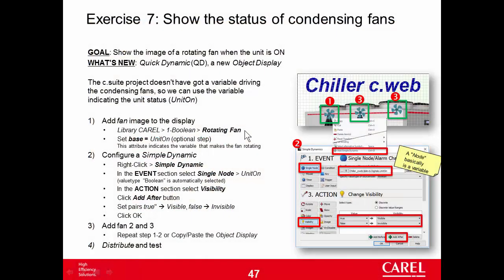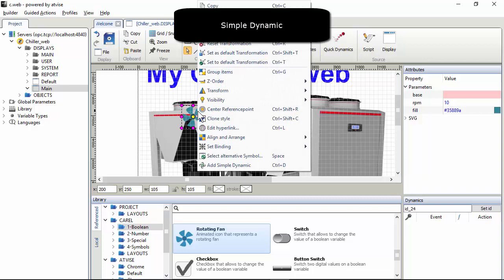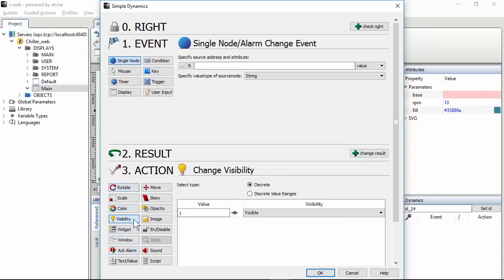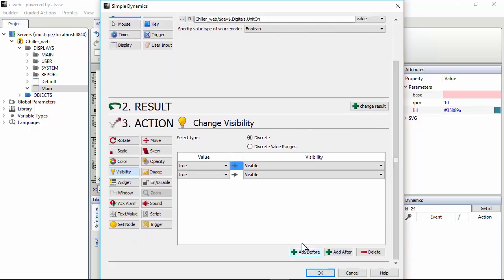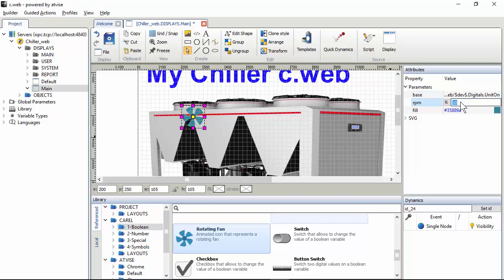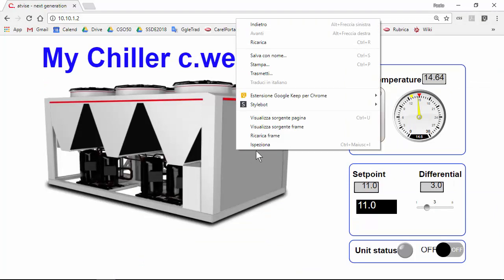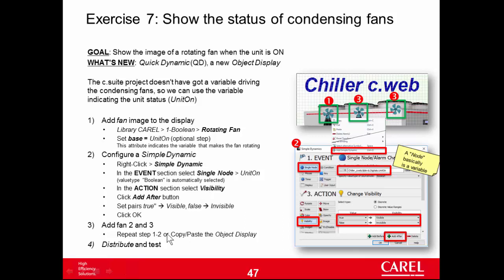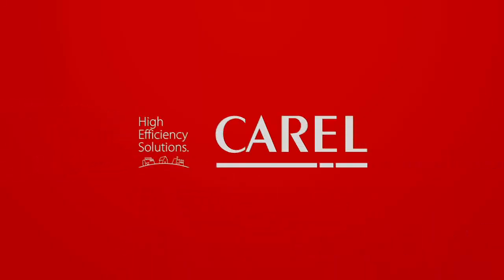Carel. C.WEB. 07-Show the status of condensing fans. Simple Dynamic and Quick Dynamic.